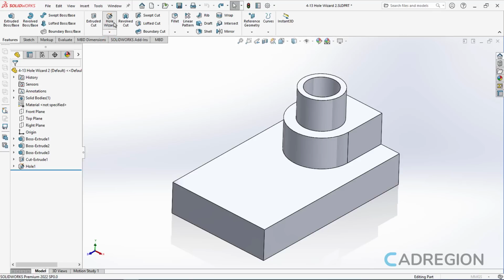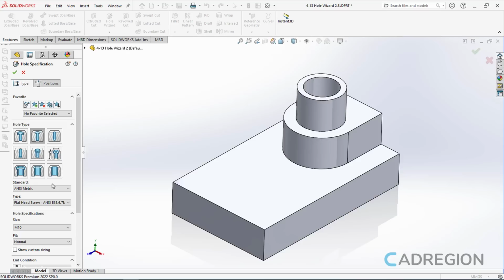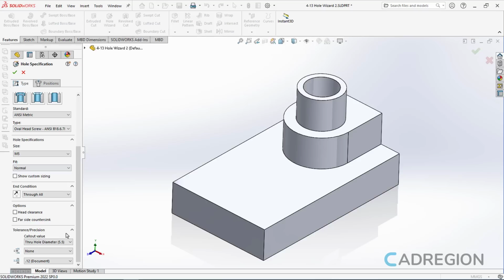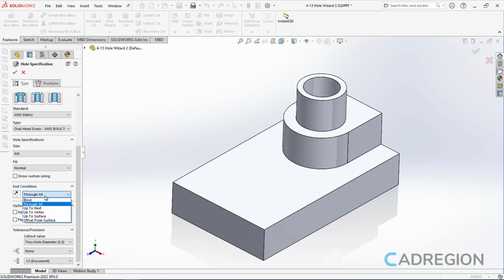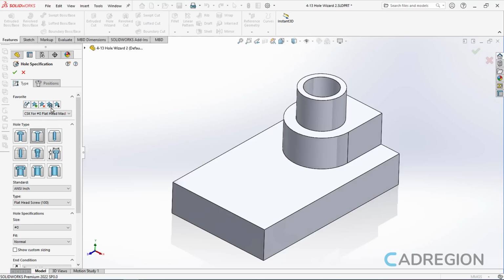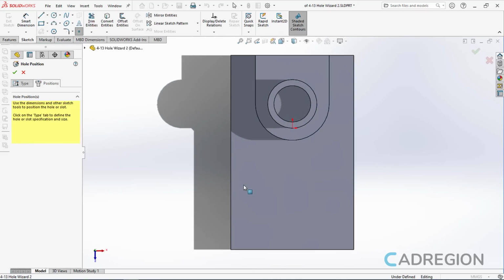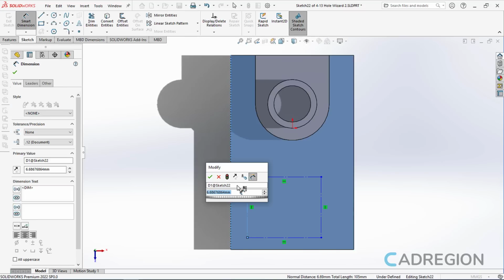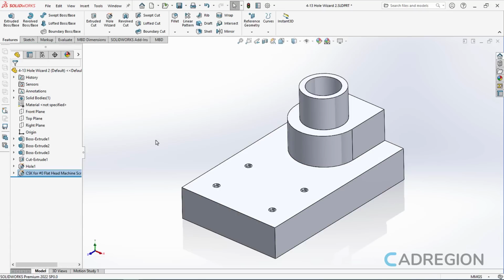4-13 Hole Wizard Part 2 - Solidworks Tutorials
The Hole Wizard in SolidWorks is a powerful tool that allows you to create various types of holes efficiently. Here's a breakdown of what it is and how to use it:

What is the Hole Wizard?
It's a feature in SolidWorks that helps you create customized holes, including standard and user-defined types.
You can specify the hole's size, type (e.g., counterbore, countersink, tapped), location, and more.